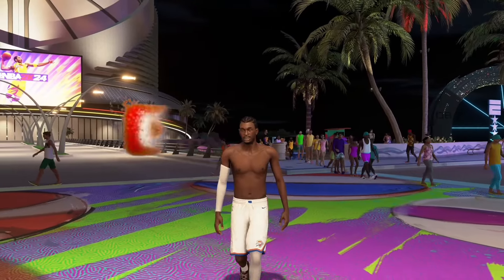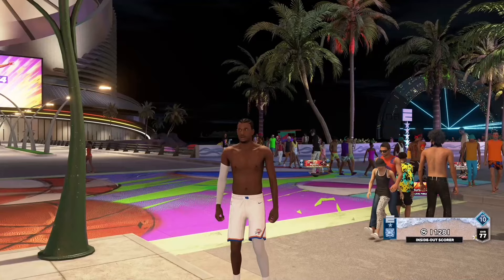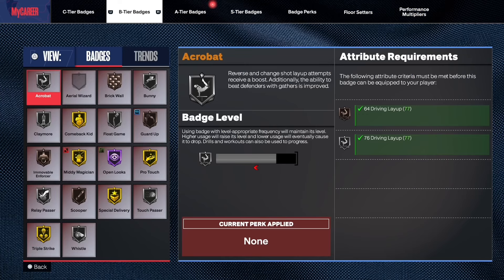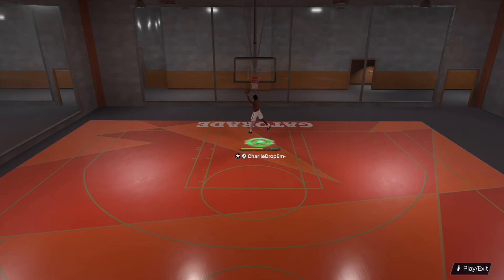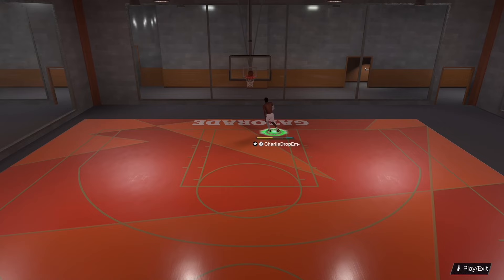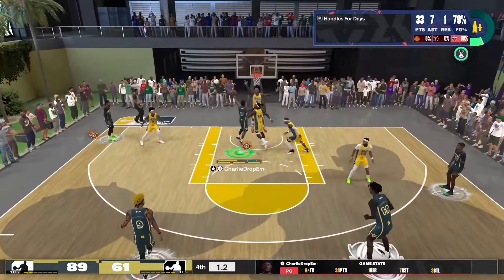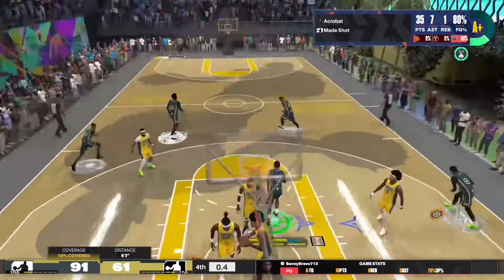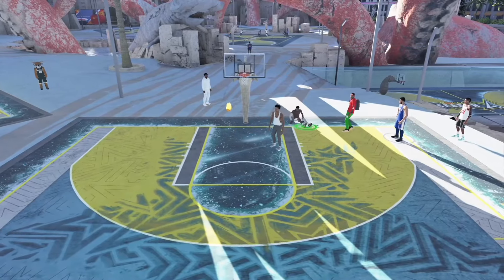HOW TO DO ACROBATIC LAYUPS IN NBA 2K24 !!!!